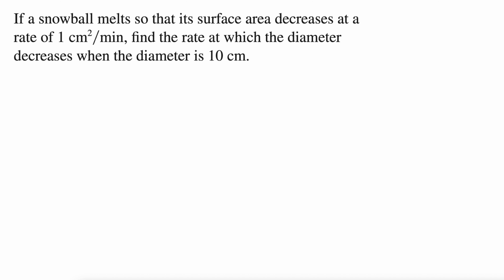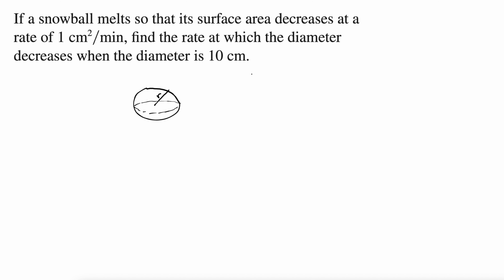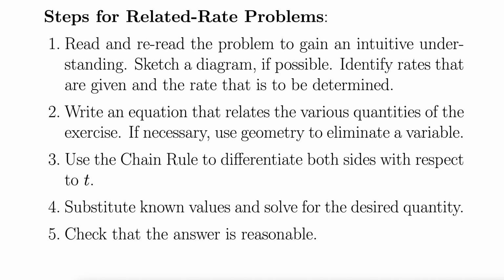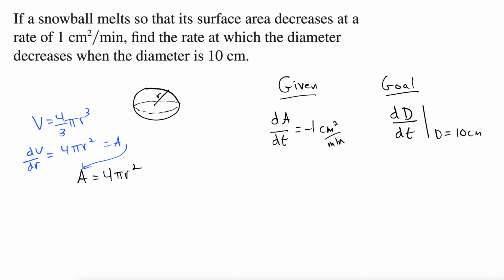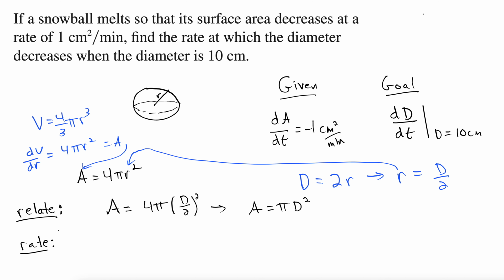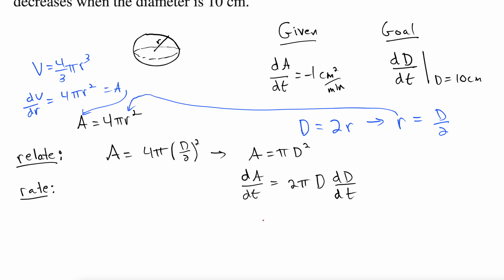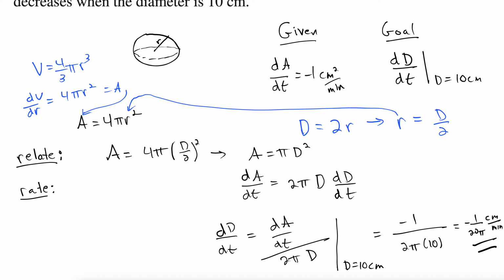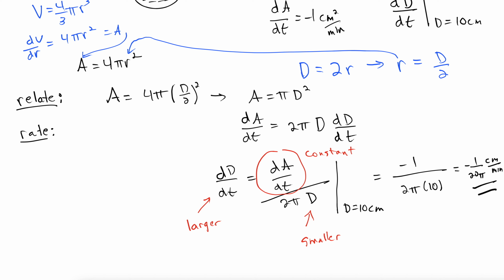Related Rates: Melting Snowball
This is an example of a melting snowball in which the surface area decreases at a constant rate. We are asked to find the rate at which the diameter is changing. We use the steps to solve related rates problems:

1. Read and re-read the problem to gain an intuitive understanding. Sketch a diagram, if possible. Identify rates that are given and the rate that is to be determined.
2. Write an equation that relates the various quantities of the exercise. If necessary, use geometry to eliminate a variable.
3. Use the Chain Rule to differentiate both sides with respect to t.
4. Substitute known values and solve for the desired quantity.
5. Check that the answer is reasonable.

Once we find the rate at which the diameter is changing, we note that the change in diameter will be very small when the snowball is large but will speed up as the diameter decreases.

ADA-compliant subtitles/captions.